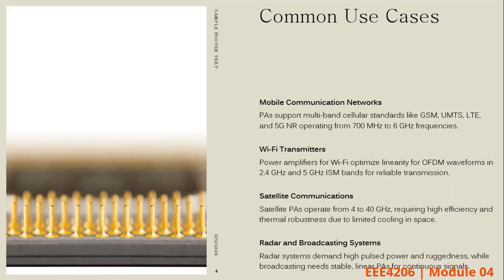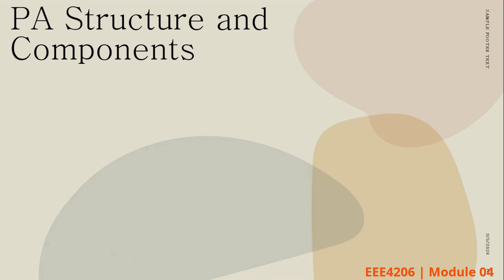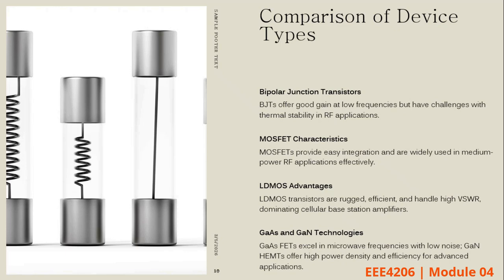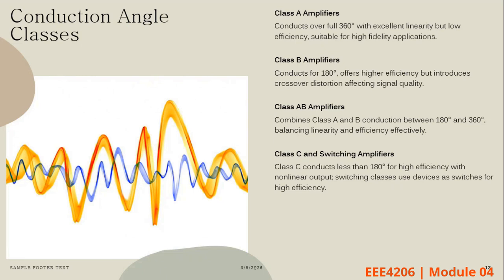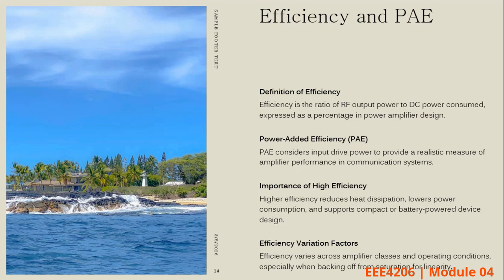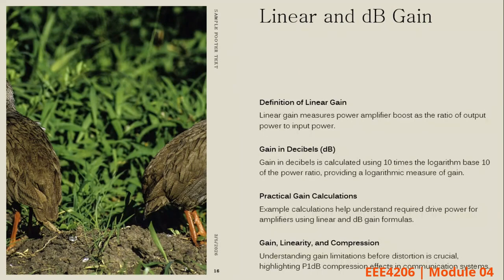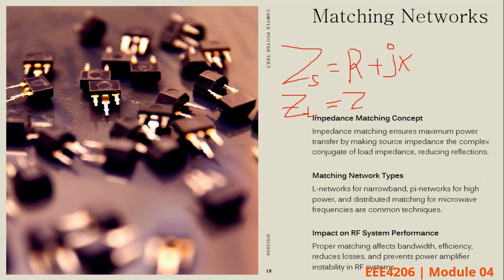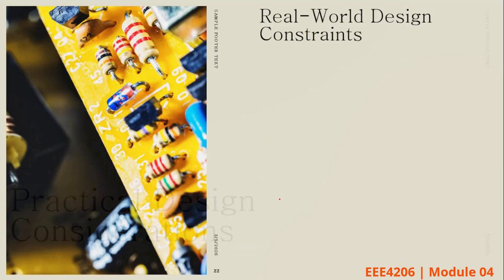Lecture 04 | RF power amplifier design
Radio Frequency Power Amplifier Design